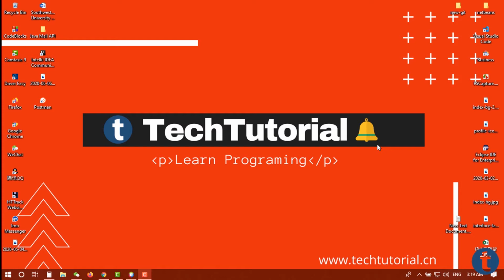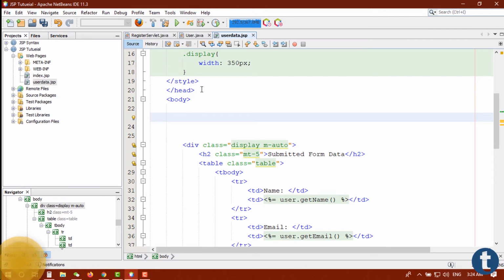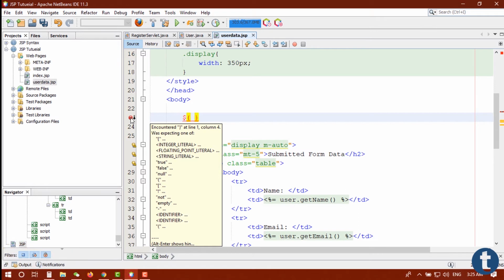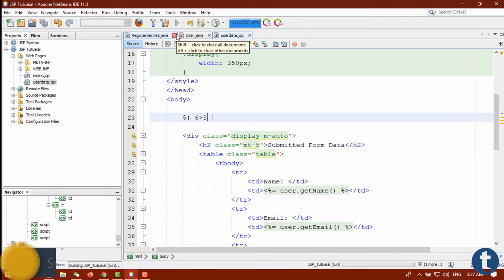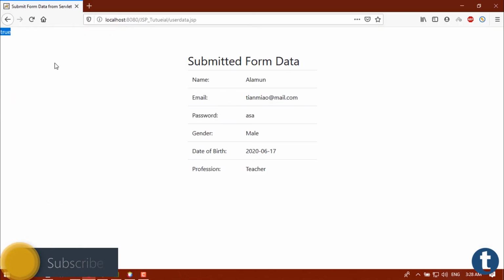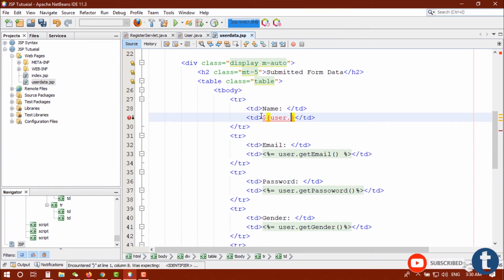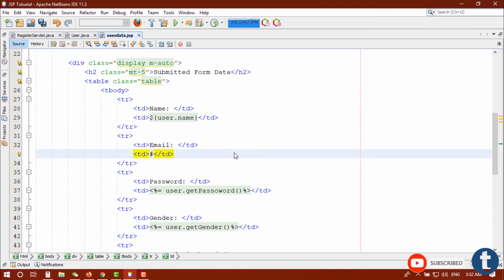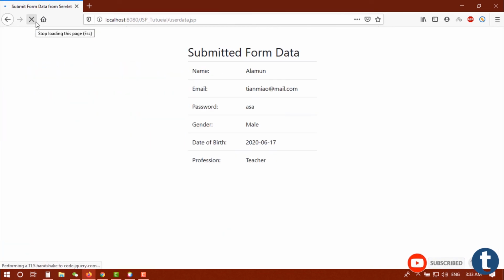[JSP-11]Expression Language (EL) in JSP and Servlet-Techtutorial-2020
Expression Language (EL) was introduced in JSP 2.0 specification. You can do almost everything like scriptlet by using EL which is simpler to understand. Inside a JSP EL expression, we can use numbers, strings, boolean values, and null.